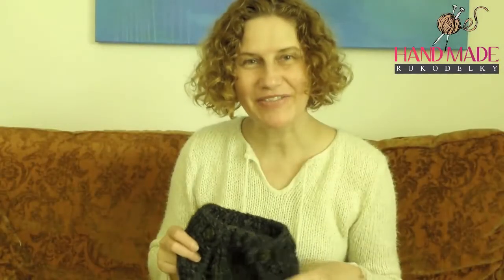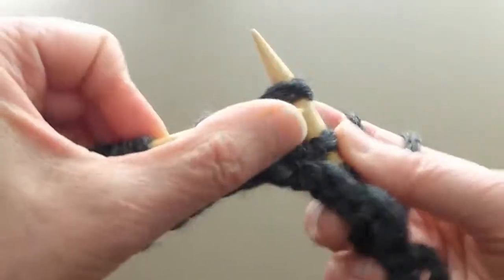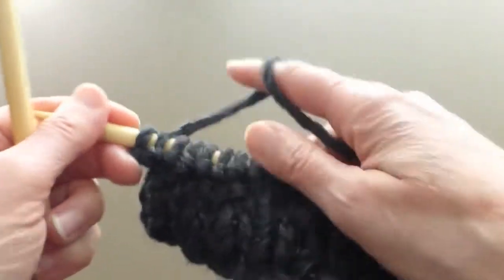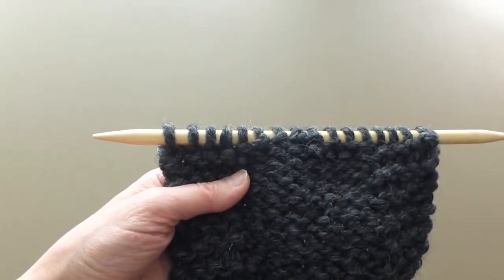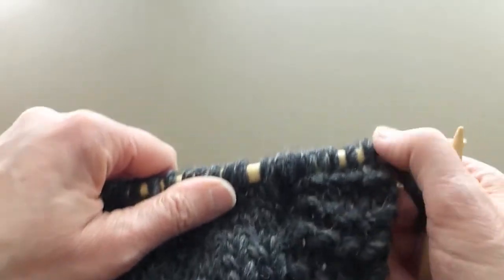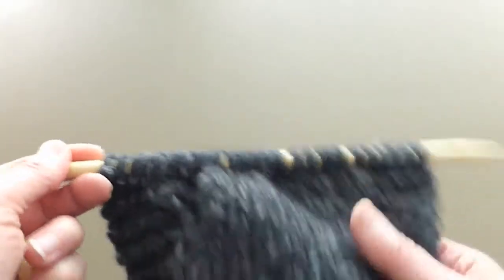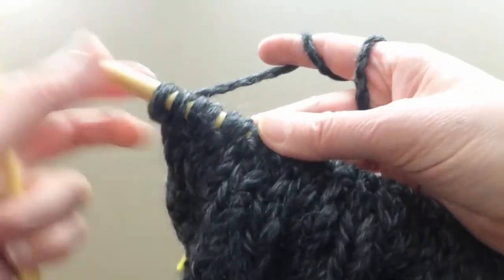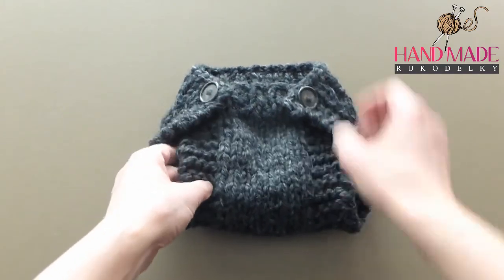WATCH How To Knit SIMPLE Diaper Cover (4 Lefties)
To knit this simple diaper cover (soaker) for 0-3 months old baby you need to know how to - cast on, knit stitch, purl stitch, increase, K2tog, P2tog and bind off. If you do, you can follow my video without any problem. It is a FAST knitting project because I used a bulky yarn.

FREE WRITTEN PATTERN for Diaper cover knitted in cotton -

More projects on my "HandMadeRukodelky" blog - 180+ posts!!! -